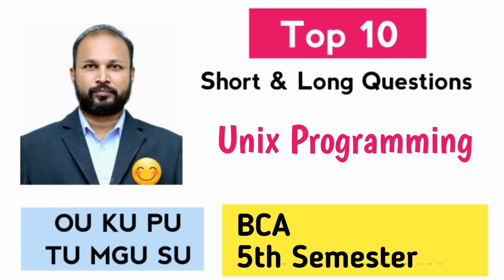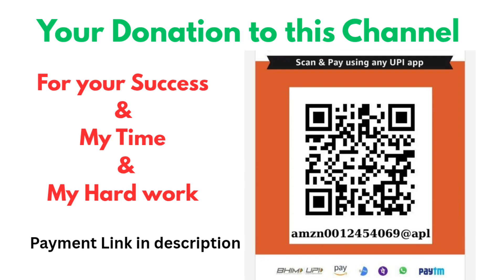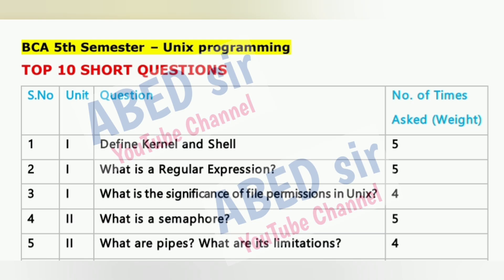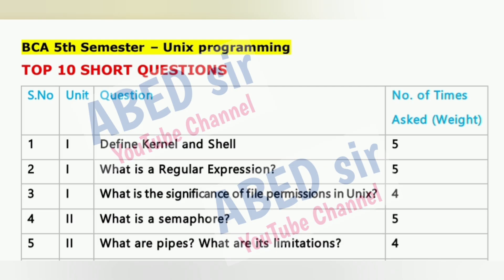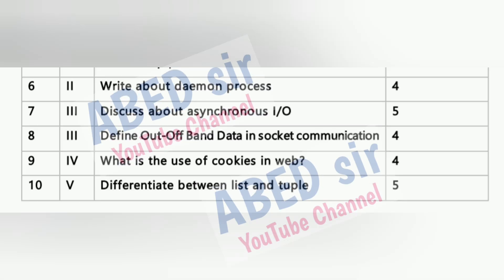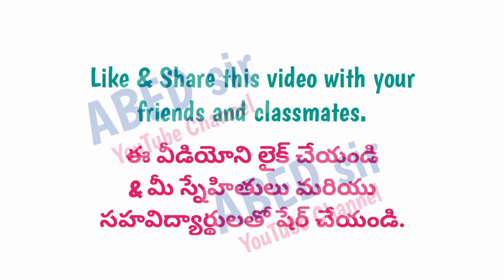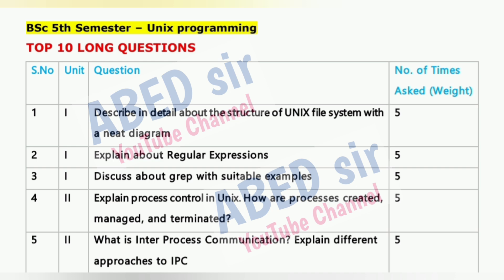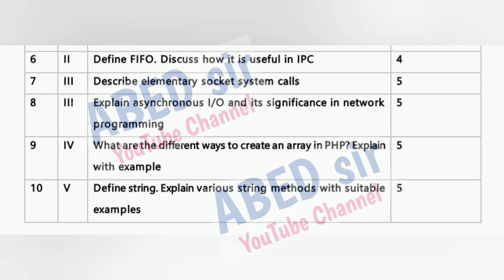TOP 10 Unix Programming Short & Long Important Questions 2025-26 BCA V Semester 5th Sem OU KU TU PU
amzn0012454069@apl